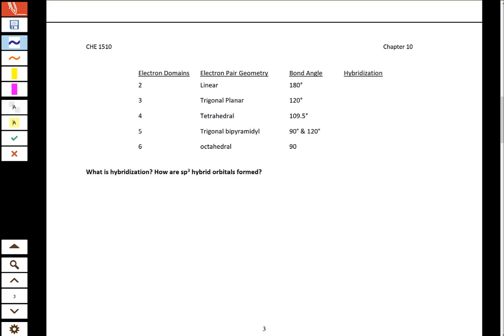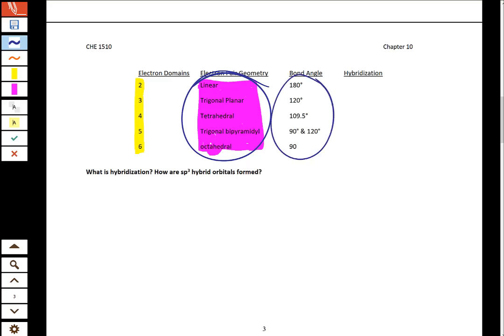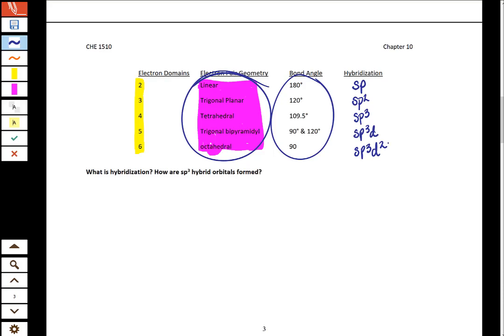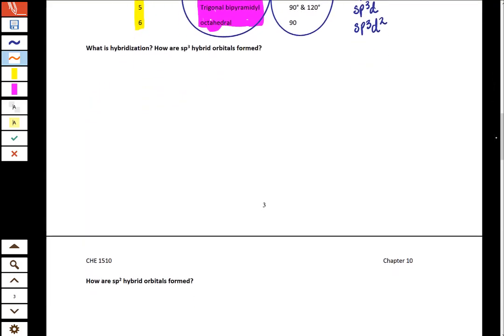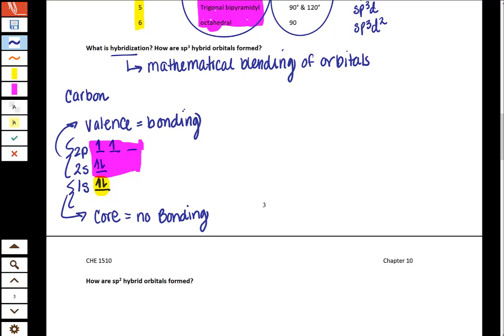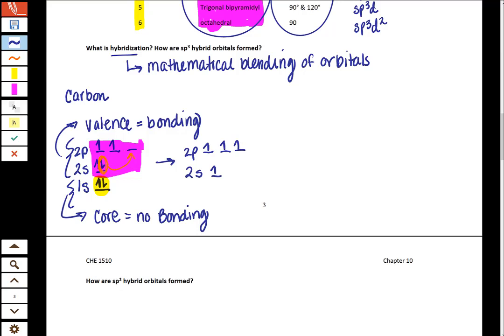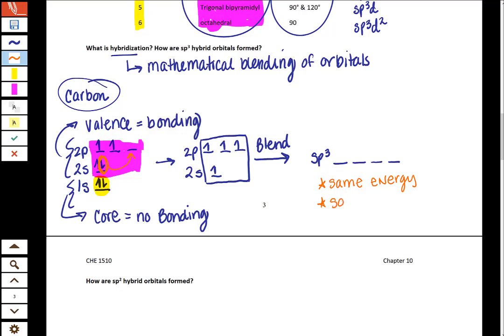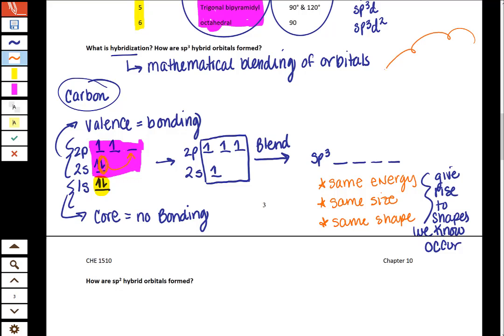CHE 1510_Chapter 10 Hybridization Part 1 of 2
This video covers why hybridization is necessary ad well as sp3 hybridization. This video is for CHE 1510 (General Chemistry 1).